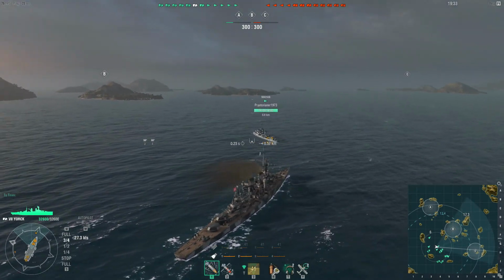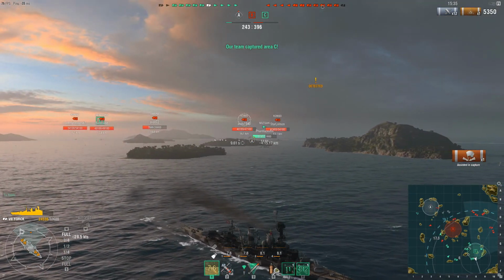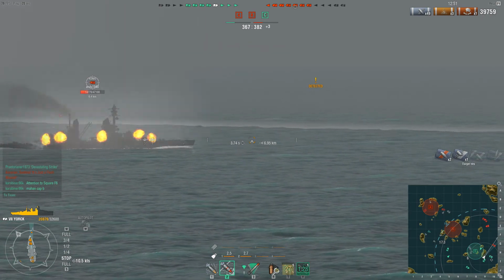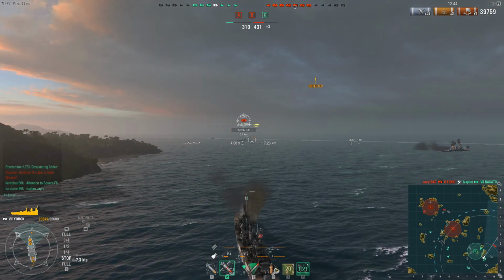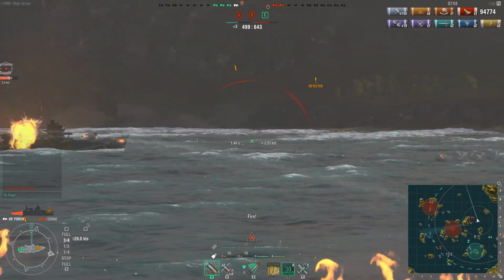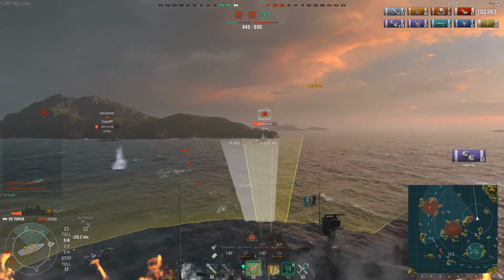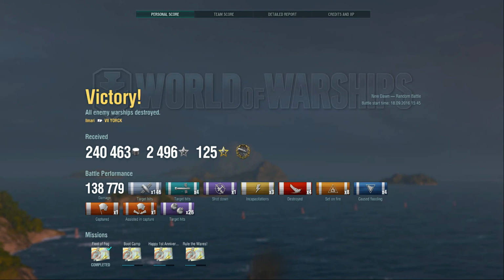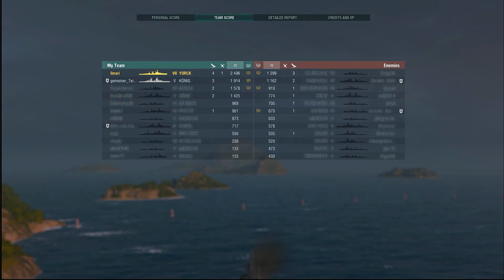World of Warships: Yorck - Run the Gauntlet (feat. Ilmari)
Patch 0.5.11

Today, Ilmari is going to show off his best game so far in World of Warships, whilst simultaneously showing us to use the Tier VII German Cruiser known as the Yorck in a very close match.